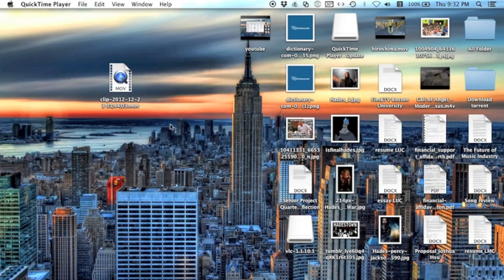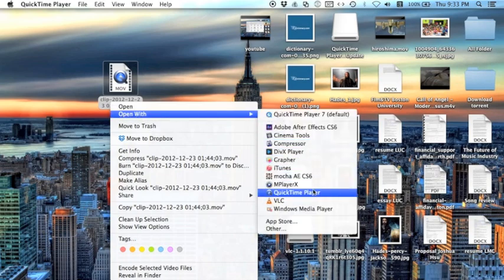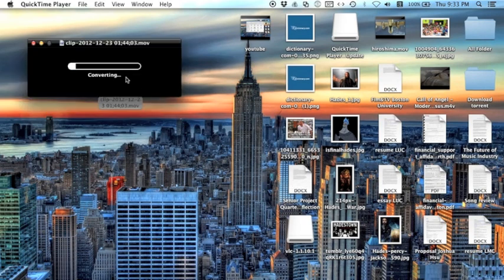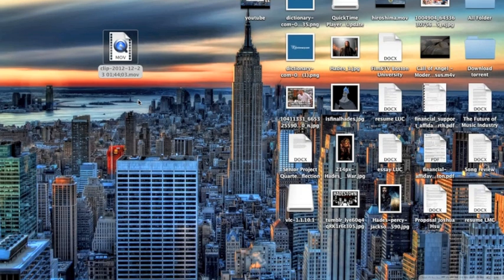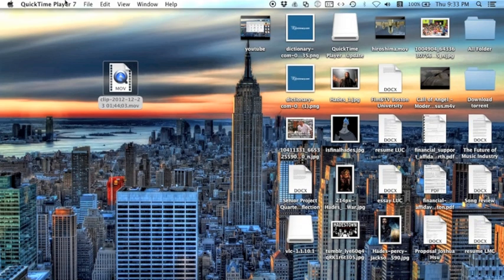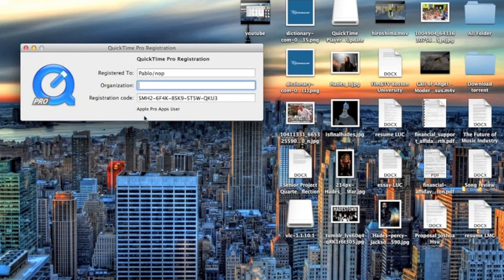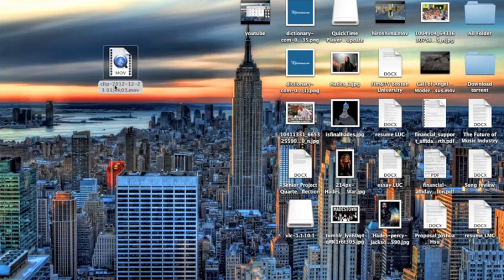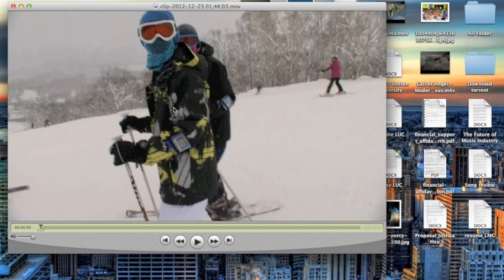Solutions fix to QuickTime not playing mov converting file in Mavericks,Lion Quicktime Player 7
Download Quicktime player 7

Macs:
Registered To: Pablo/nop
Registration Code: SMH2-6F4K-8SK9-ST5W-QKU3

PC's
Register Name: Dawn M Fredette
Register Code: 4UJ2-5NLF-HFFA-9JW3-X2KV